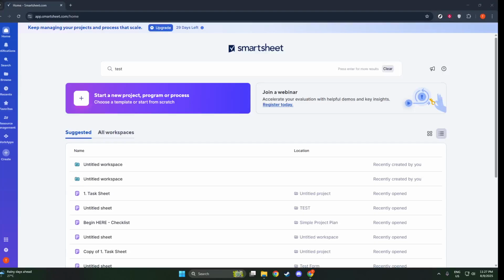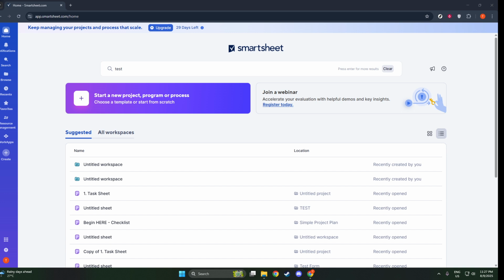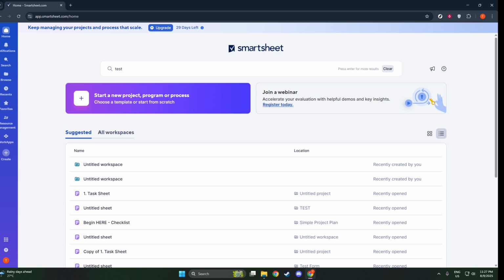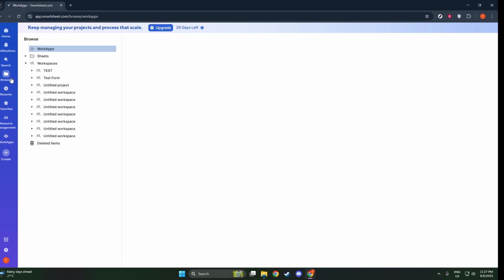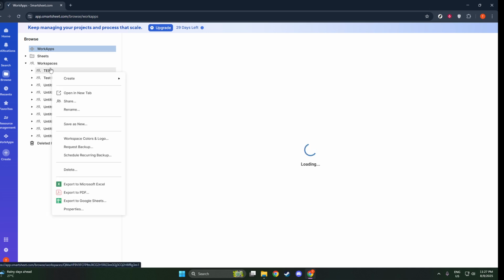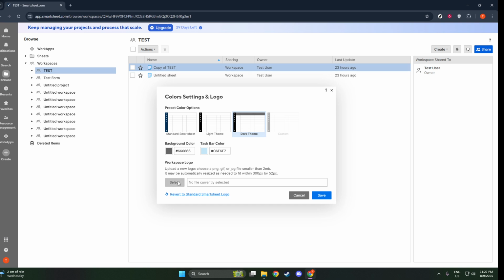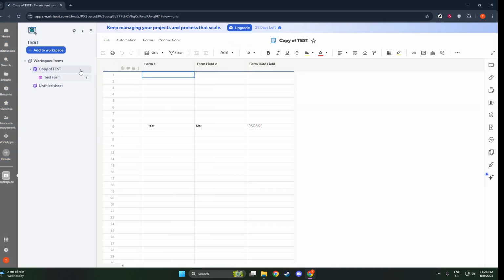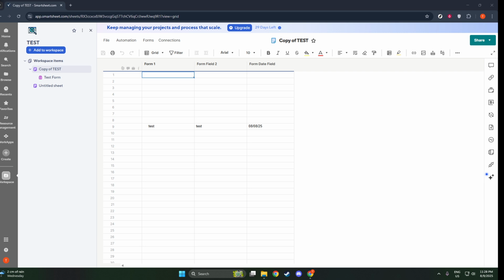How to Change Logo in Smartsheet Workspace [2026 Full Guide]